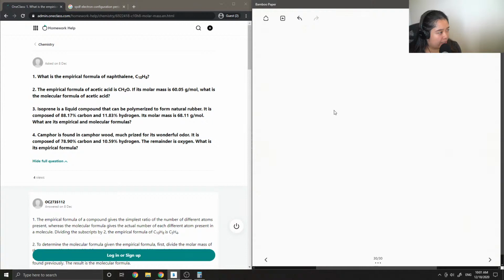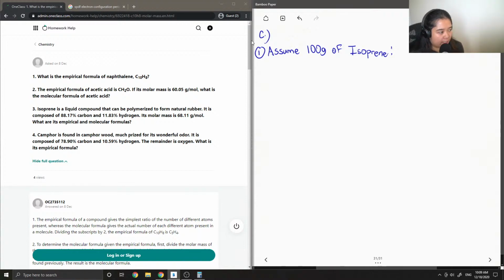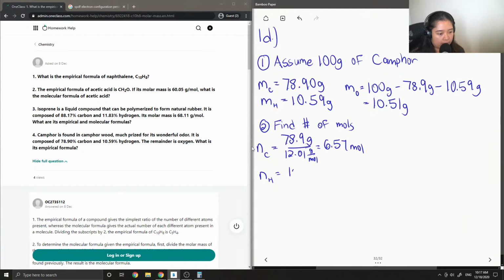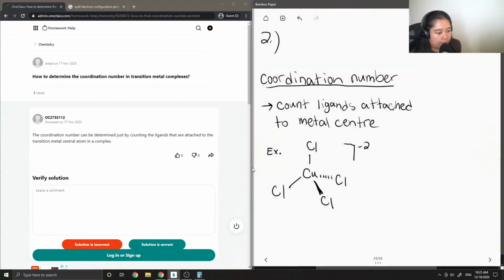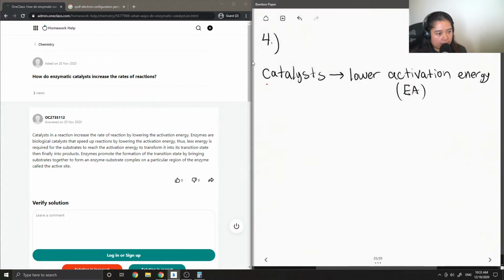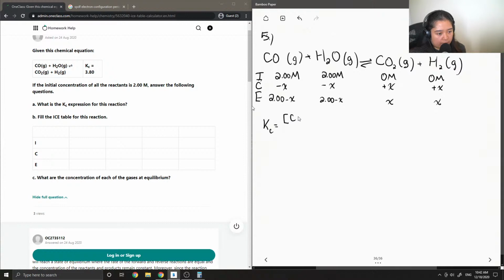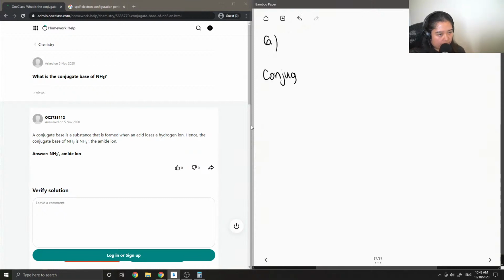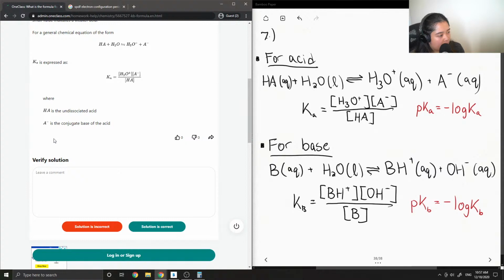Q&A with Donna - Popular Chemistry Questions